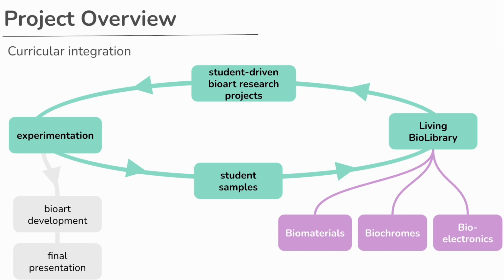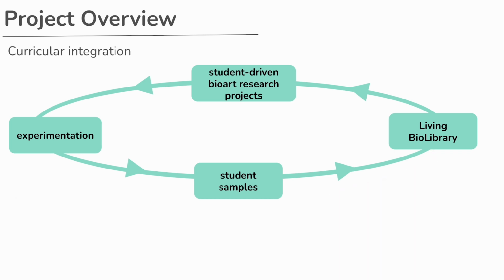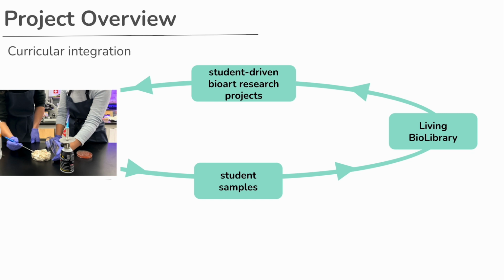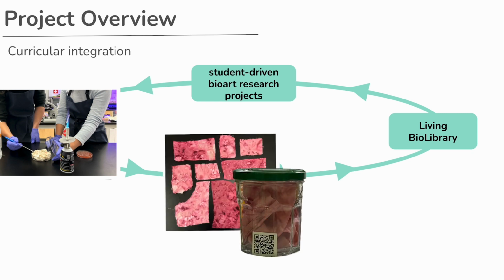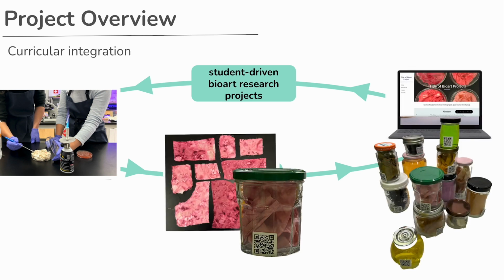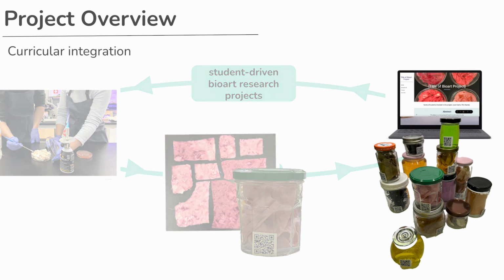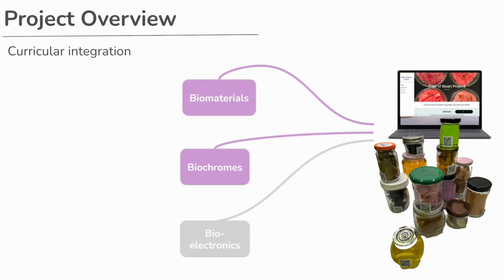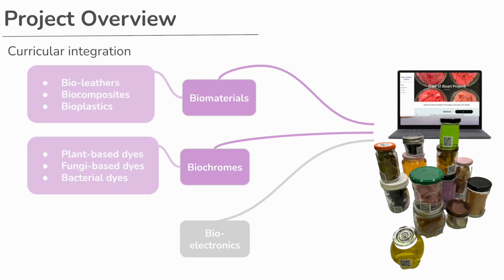Fabricademy 2023-24 Final Projects - AnnMarie Macara - LivingBioLibrary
Fabricademy 2023-24 Final Project developed by AnnMarie Macara in the US